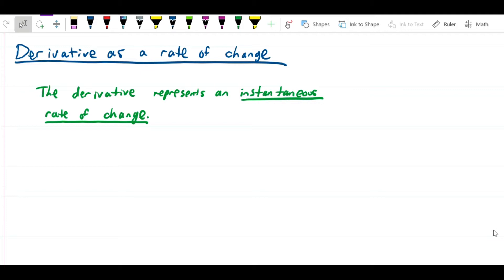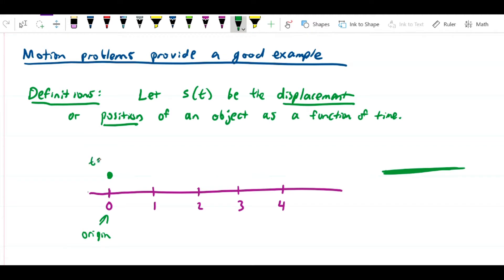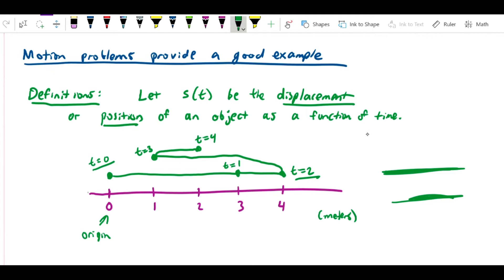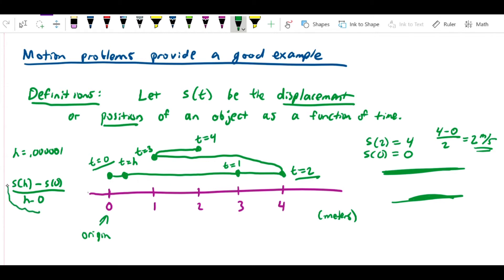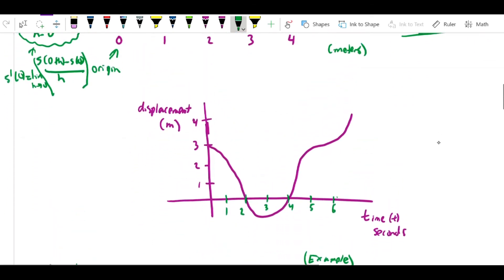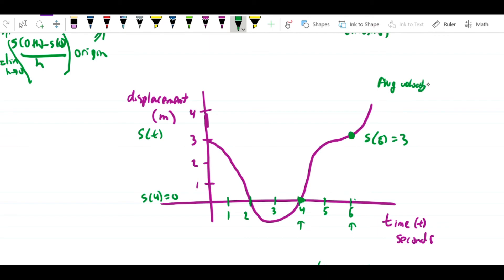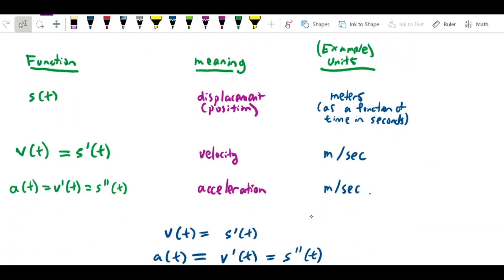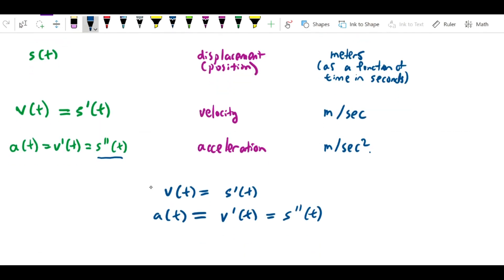Rate of Change Avg and instantaneous velocity intro to motion